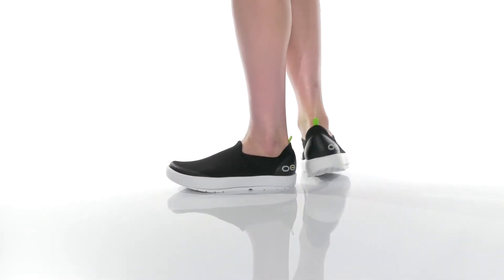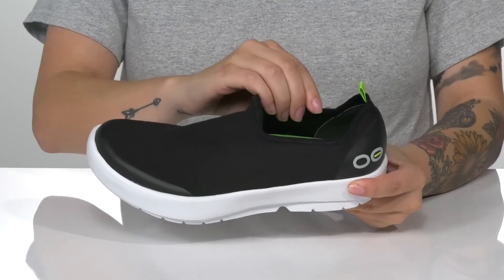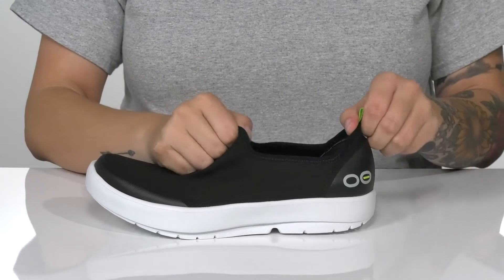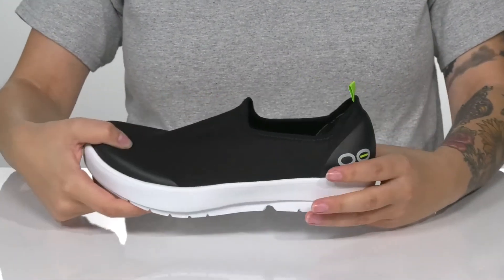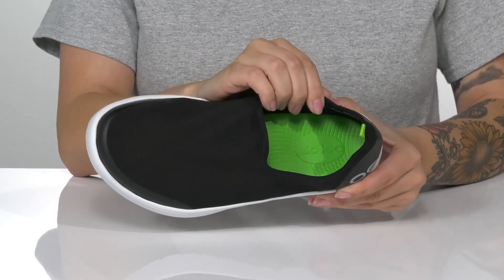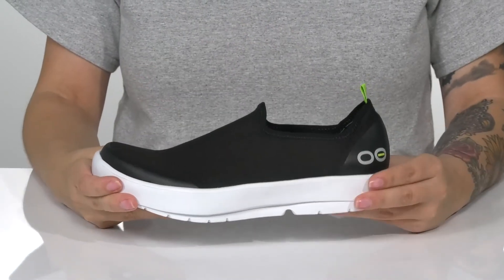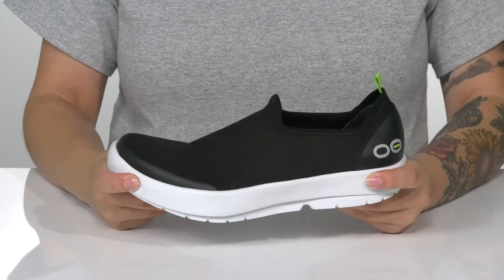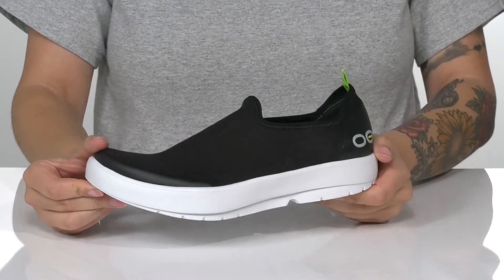OOFOS OOmg Eezee SKU: 9479365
American Podiatric Medical Association (APMA) Approved. Awarded the APMA Seal of Acceptance for promoting good foot health and being of exceptional quality.
Slip into comfort with the OOFOS&reg; OOmg Eezee sneakers.
Proprietary footbed design reduces stress on knees, ankles and other joints.
Revolutionary OOfoam&reg; technology absorbs 37% more impact than traditional footwear foam materials to reduce the stress on your feet and joints.
Closed-cell foam is machine washable and designed to minimize odor.
Round toe.
Pull loop in back.
Textile upper and lining.
Manmade insole and outsole.
Imported.